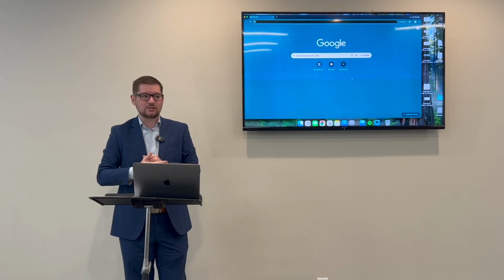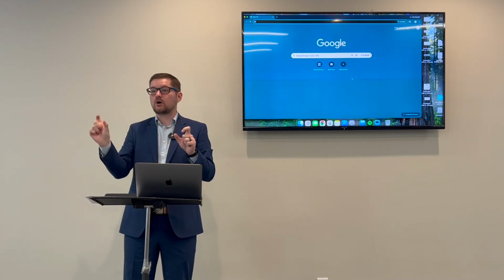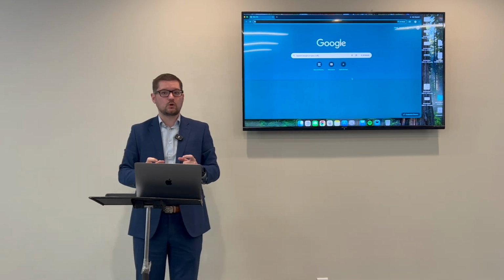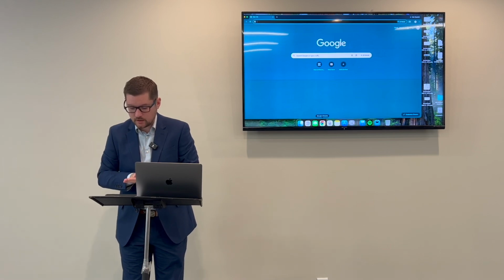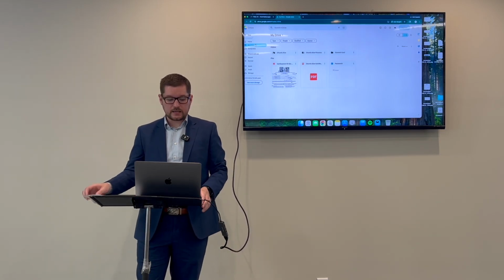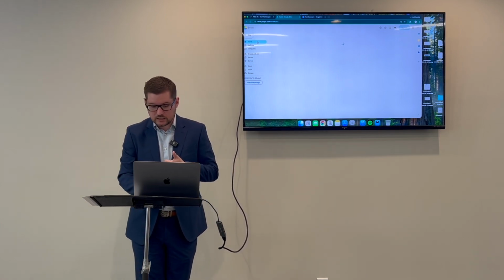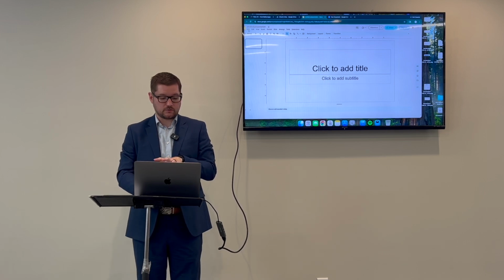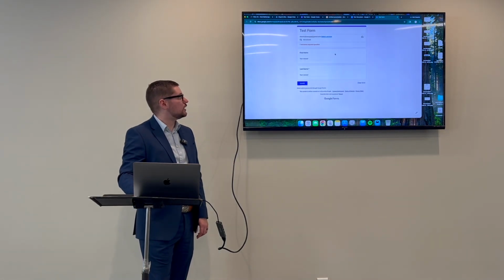Using the Google Suite for Ministry - Pastor Stetson Harper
This interactive training will provide you an introduction to using the Google Suite. Watch the complete video, and complete the activities located in this Google Folder for 1 Continuing Education Credit with the Church of God of Prophecy.